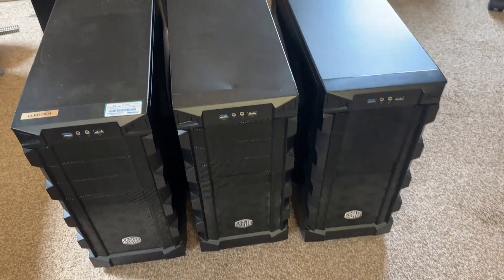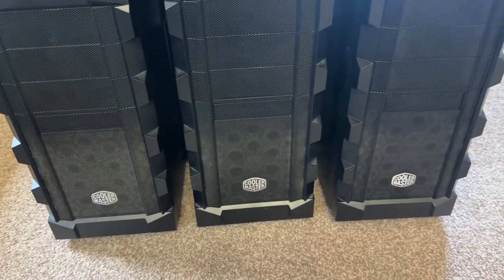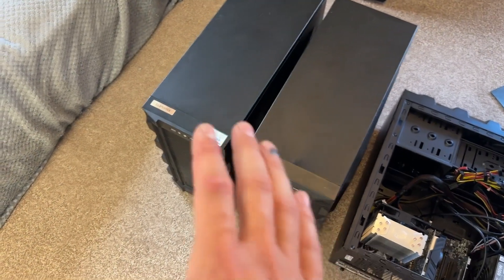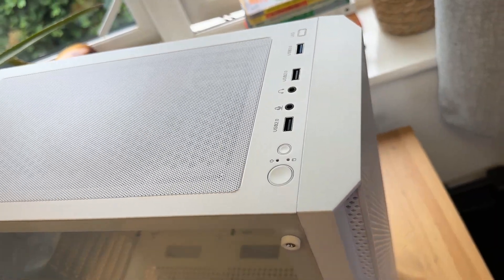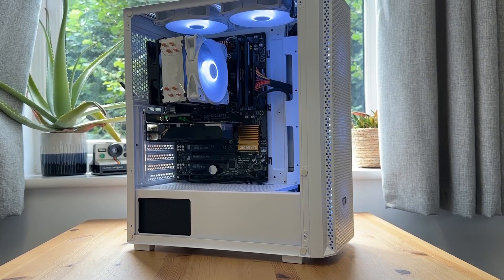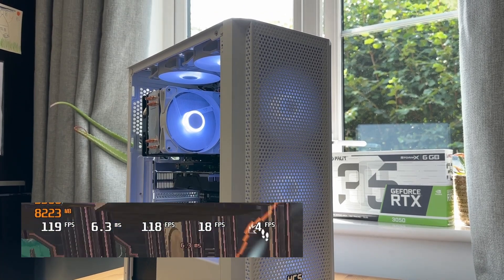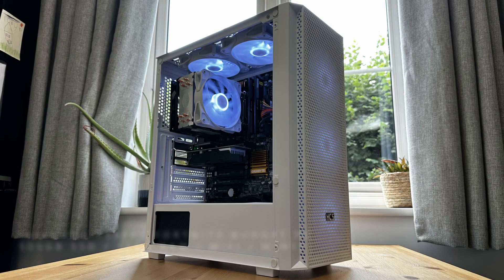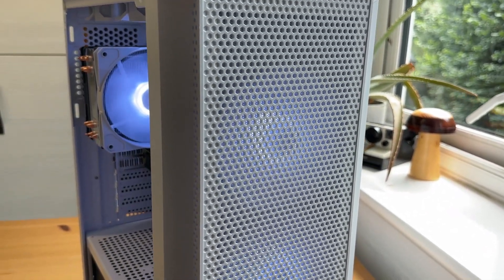High-end Gaming PC Trade UP Part2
Hi Folks,

We're back with part2 of the trade up challenge! Hope you enjoy the video!

You can join the AndysTech Discord if that's your thing

With the code - 75AD9F4EC16

Hell Cracks Case

Time Stamps
00:00 - Intro
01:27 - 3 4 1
04:34 - Lets Build
08:52 - Conclusion